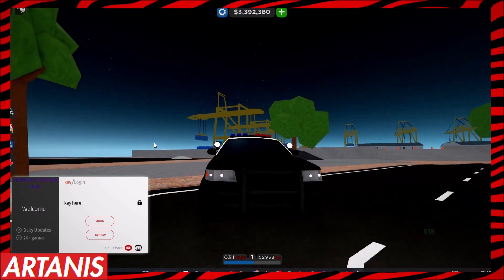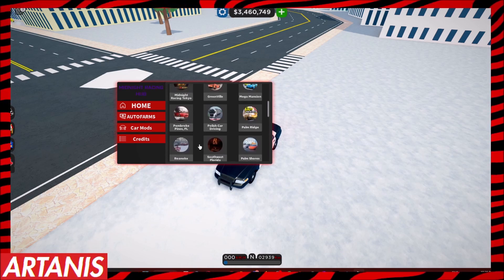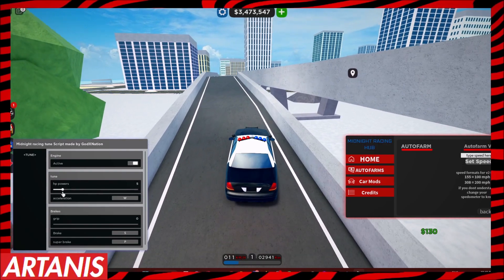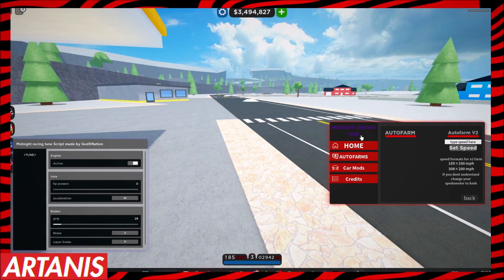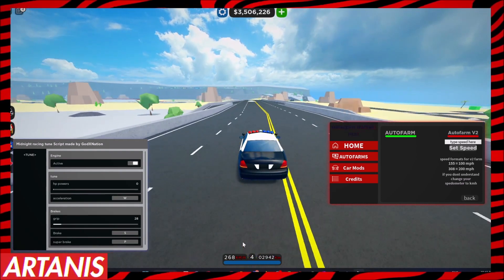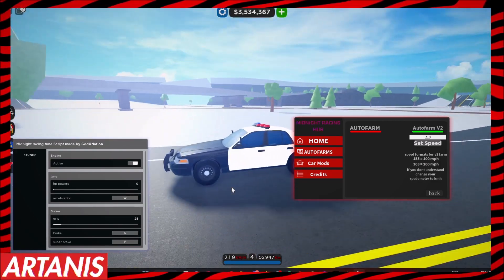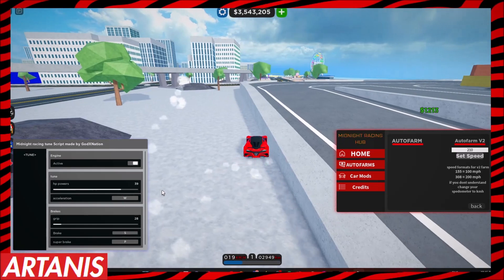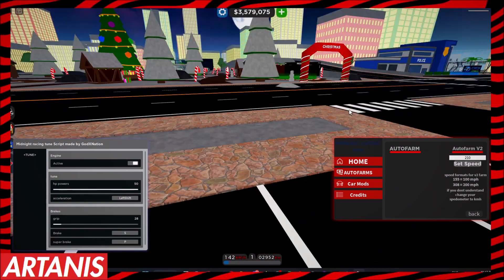Car Dealership Tycoon Script Pastebin 2023 | AUTO FARM + INF MONEY *ROBLOX*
Today i show you a roblox car dealership tycoon script for 2023 that is in a patebin, it has auto farms and more features.
⬆️ SCRIPT ⬆️
🔥Having Troubles Getting The Script?

For more information on our Terms of conditions on our scripts
The Owner Of this video does not consent to any forum of this content being redistributed, re uploaded or assimilated in any way, including but not limited to, Thumbnail, Clips From This Video That are going to be used for intent of Commercial Use, Or even the full video.

Topics Related To This Roblox Video:
Car Dealership Tycoon Script Pastebin 2023 | AUTO FARM + INF MONEY + ARCEUS X MOBILE *ROBLOX*